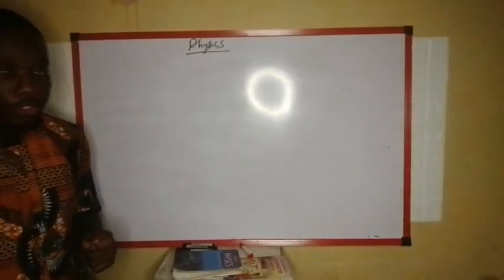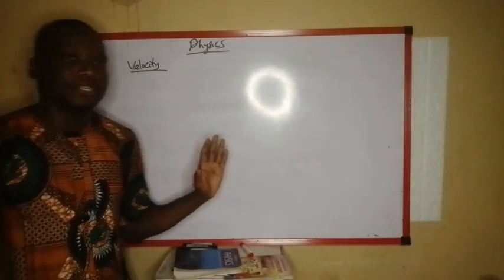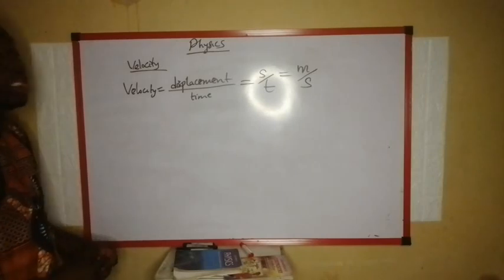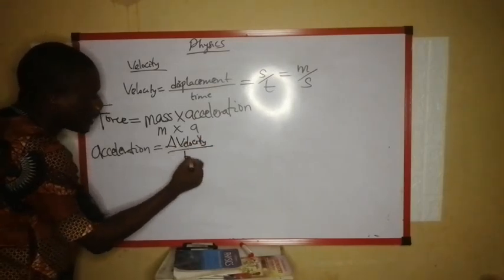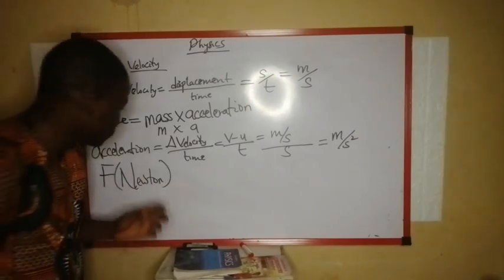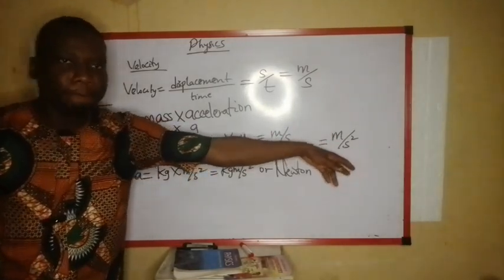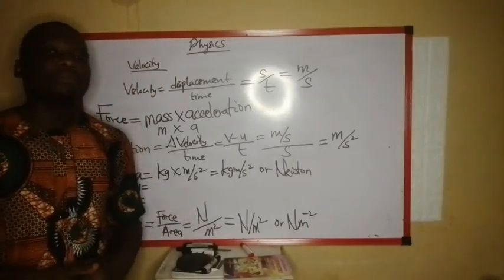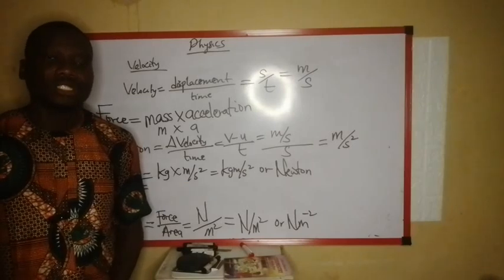UNDERSTANDING VELOCITY, ACCELERATION, DISTANCE, TIME, PRESSURE AND UNITS IN PHYSICS II VICTOR OTAS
Let's grow in Science together via Future Setters Science Academy.